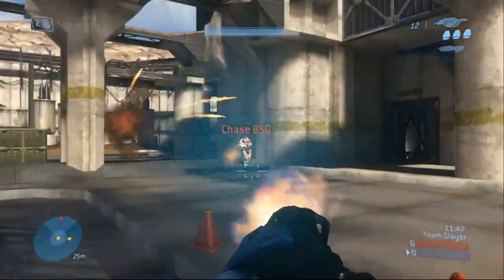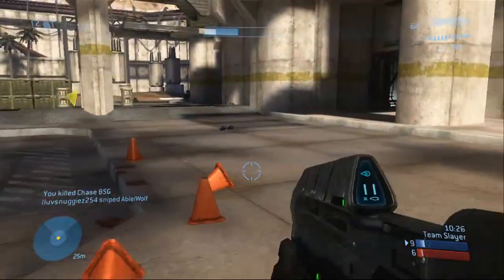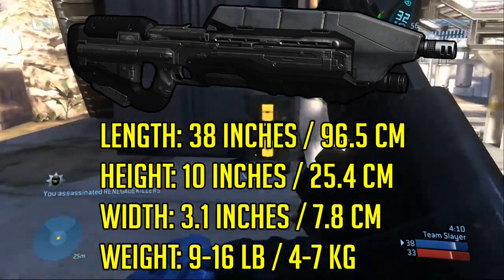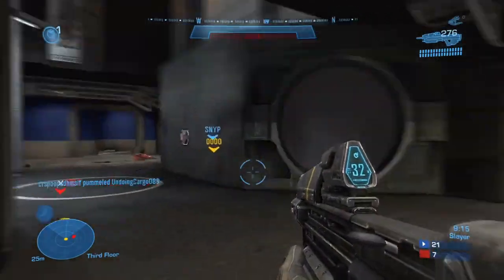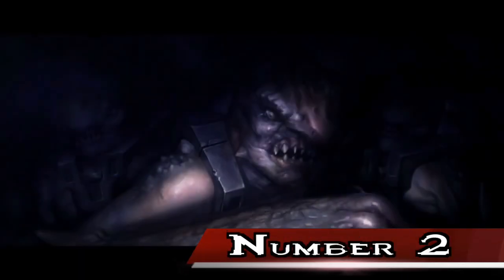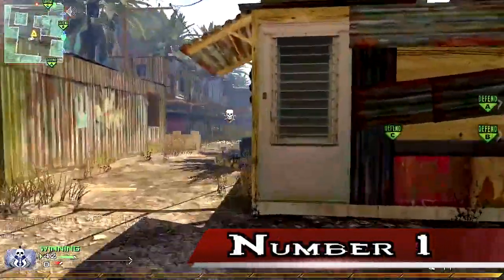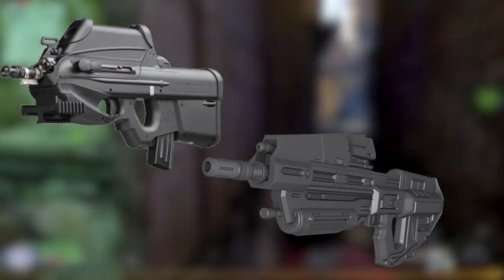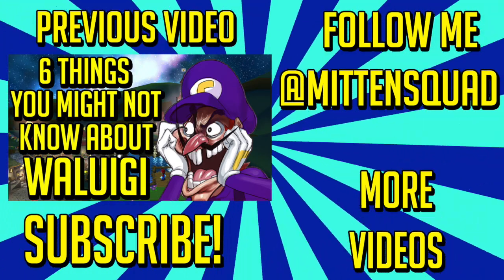7 Things You Might Not Know About Halo's Assault Rifle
The Assault Rifle from Halo could be one of the most iconic weapons in all of Halo, behind the Pistol, of course. It’s effective at close to medium range thanks to it’s low recoil and fast fire rate. Due to it being in almost every Halo game, many fans might claim to know everything there is to know about the Assault Rifle. But there are things that even they don’t know. That’s why i’m here. This is… 7 Things You Might Not Know About Halo's Assault Rifle.

7 Things You Might Not Know About Halo's Assault Rifle (in text form)

7. Though it is always called the Assault Rifle in game, the assault rifle has had many variations. The MA5B Individual Combat Weapon System is the Assault Rifle from Halo 1, there is no Assault Rifle in Halo 2, the MA5C Individual Combat Weapon System is the Assault Rifle from Halo 3 and Halo ODST, the MA37 Individual Combat Weapon System is the Assault Rifle in Halo Reach, the MA5D Individual Combat Weapon System is the Assault Rifle in Halo 4 and Halo 5. This list excludes the REQ pack variants in Halo 5.
6. Although the numbers vary by the model of the Assault Rifle, the Assault Rifle is generally around 38 inches long, 10 inches tall, 3.1 inches thick, and weighs anywhere from 9-16 pounds, with Halo 4 and 5 Assault Rifle being the heaviest.

5. Although Reach’s Assault Rifle, the MA37 is the predecessor of the MA5B from Halo 1, on the right side of the rifle, just above the trigger mechanism, it reads "MA5C Mk. 4."

4. Speaking of Reach’s Assault Rifle, the MA37 is by far weakest in-game Assault rifle. The MA5B kills a SPARTAN in 15 rounds, the MA5C kills with 16 rounds, but the MA37 kills with 19 rounds total.

3. In Fable 2, Halo 3’s Assault Rifle, the MA5C, can be obtained in the Knothole Island Expansion pack. It is called "Hal's Rifle.”

2. In the Halo Graphic Novel, many Special Operations Grunts and Elites are seen wielding Assault rifles, although the Covenant generally hate the use of human weapons. The only other known instance of Covenant troops using human weapons was during the Battle of Installation 05, when several Brutes were seen using Shotguns, although an Elite is known to have used an M6D pistol to execute the bridge crew of the UNSC Pillar of Autumn, albeit with much distaste.

1. Robert McLees, one of the designers of the weapons in Halo, has gone on record comparing the basic design of the MA5B to that of the Fabrique-Nationale, FN F2000. According to The Art of Halo, McLees didn't know of the F2000 until after the game was even finished; "I don't know when the images of the FN F2000 appeared, but I didn't see them until three or four months after the game shipped, and I thought 'Oh great. Now everyone's going to think I swiped the design from Fabrique National.' It was surreal to see how close the Halo Assault rifle was to its real-life counterpart... and it was all totally by accident."